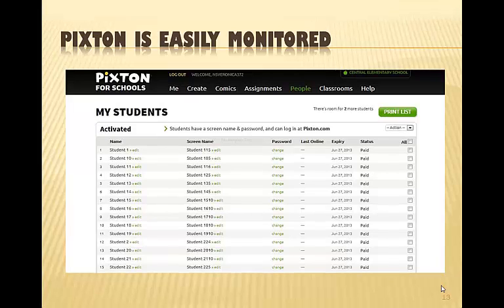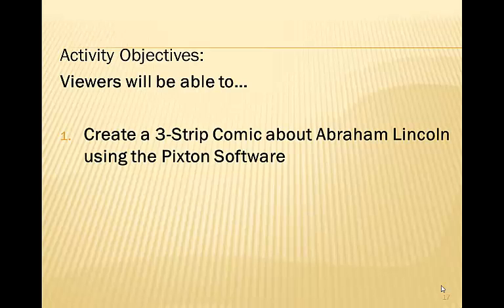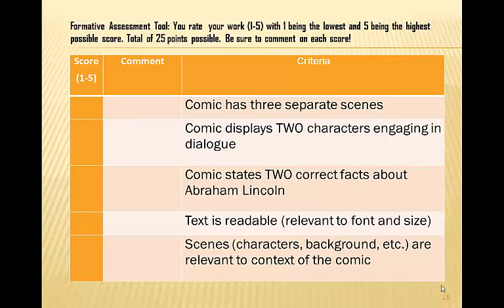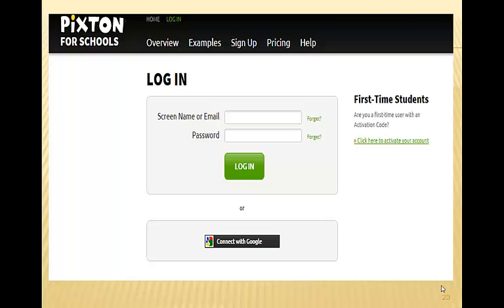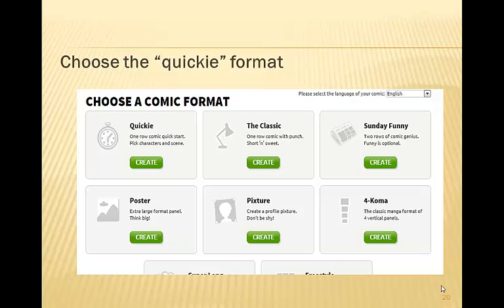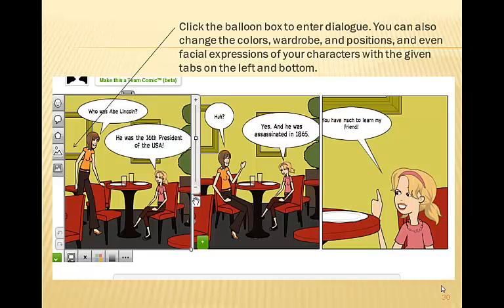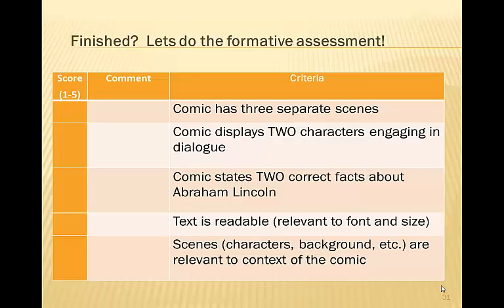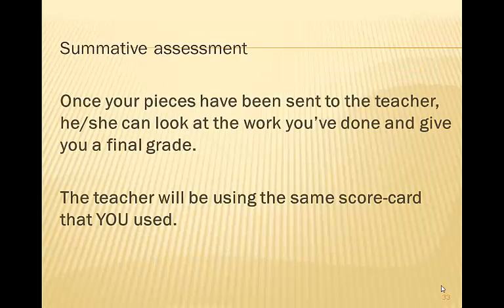Pixton Instructional Video